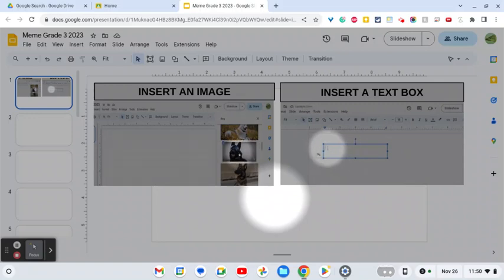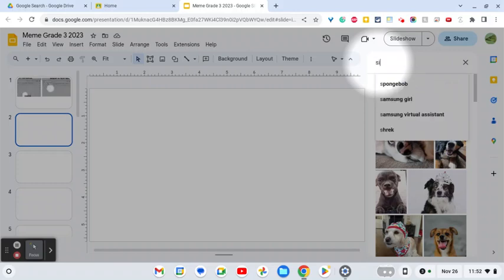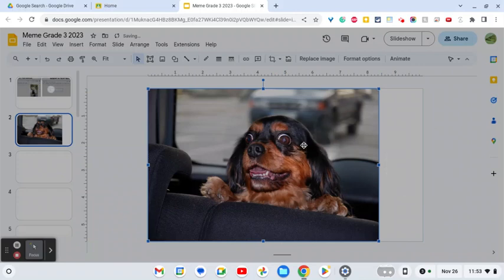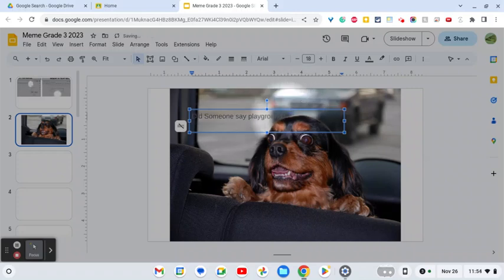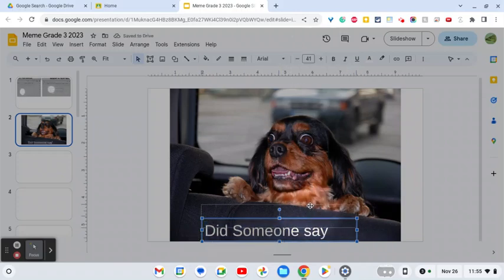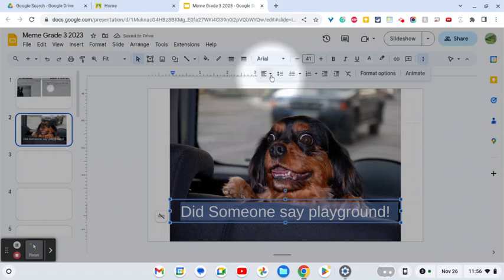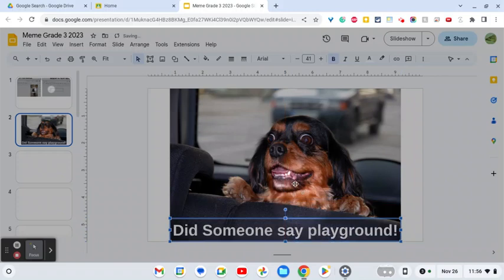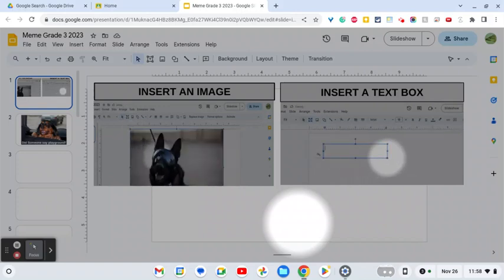Making Memes with Google Slides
Google Slide Memes